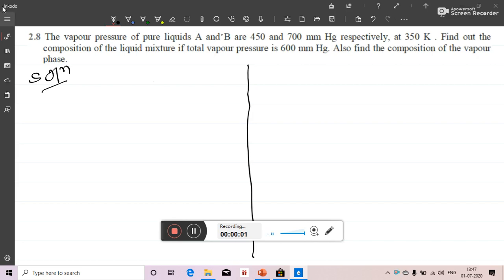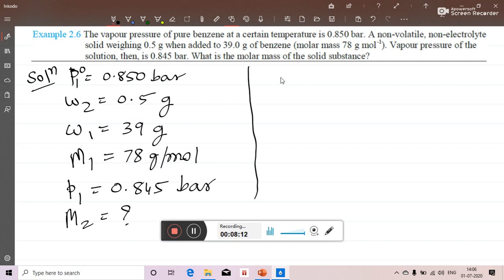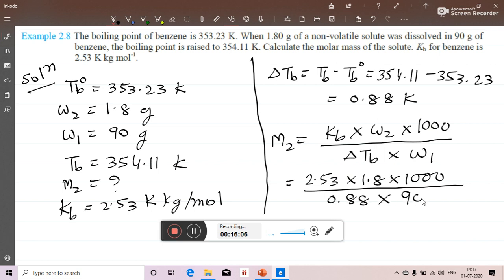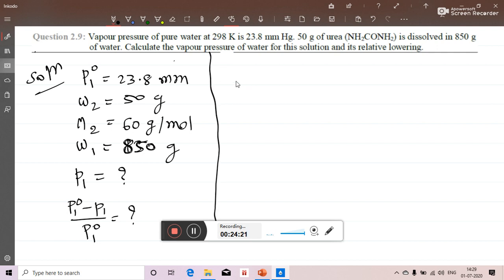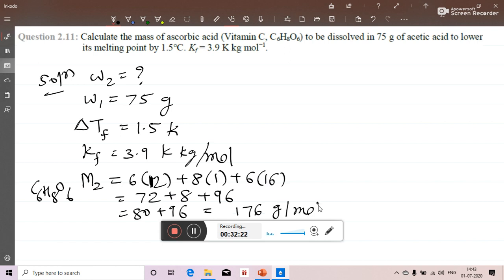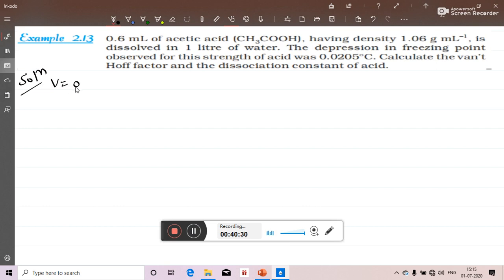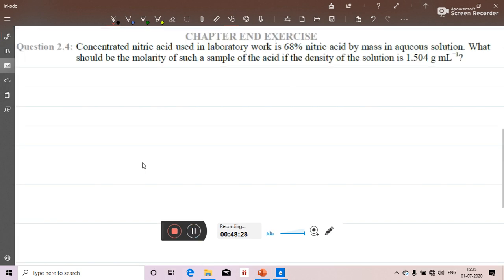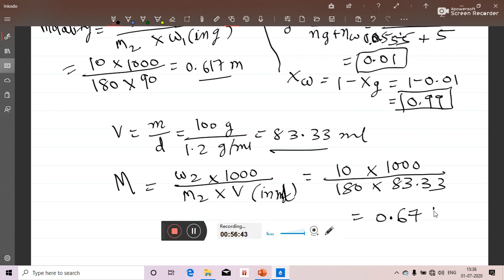Unit 2 intext and example numericals-2